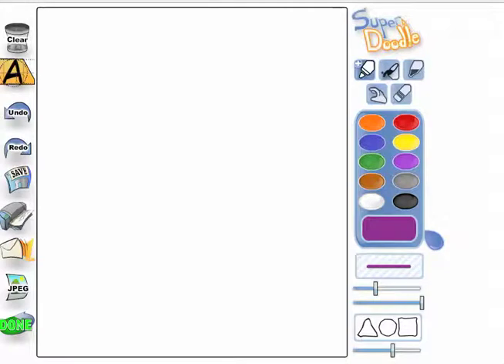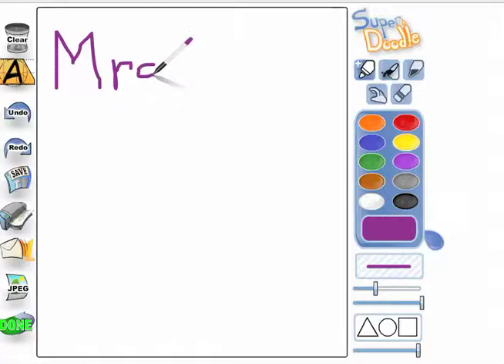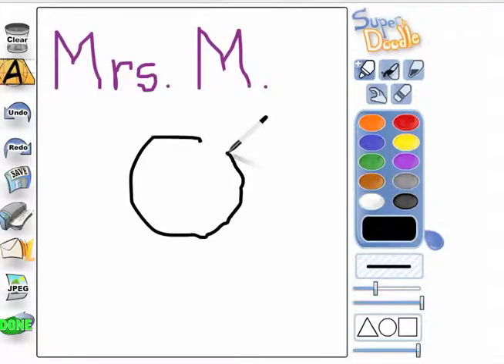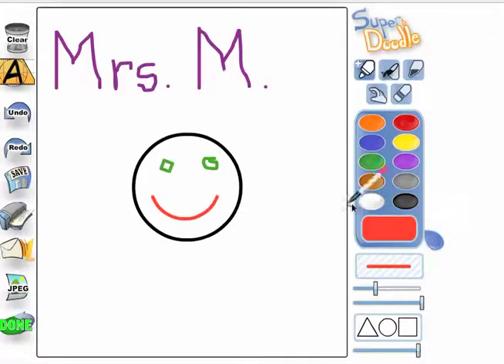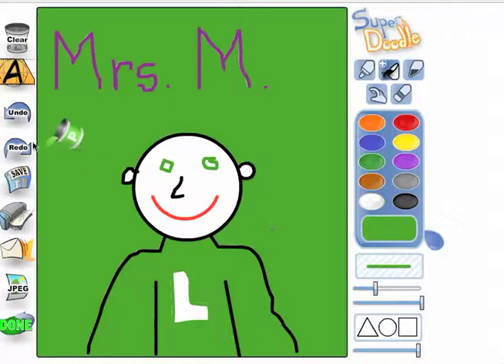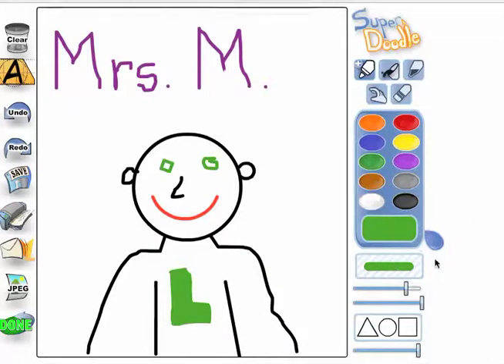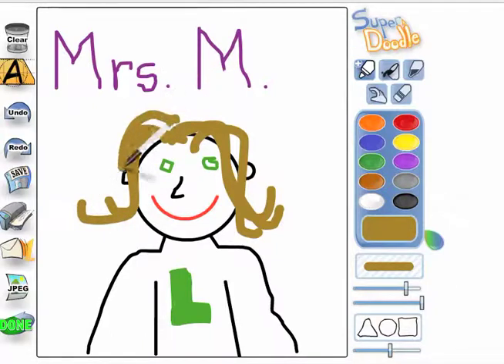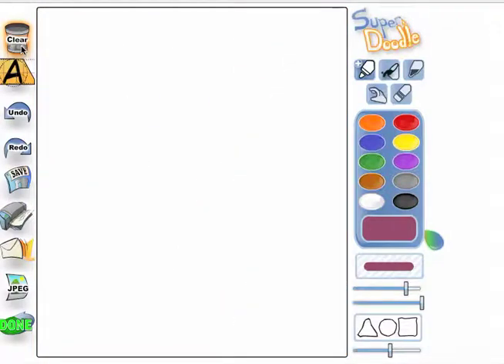Super Doodle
A brief tutorial on using Super Doodle from the Kerpoof website.